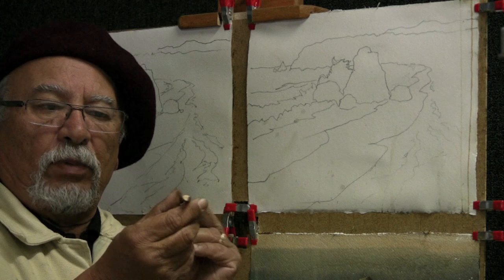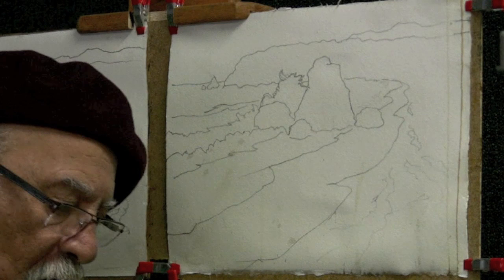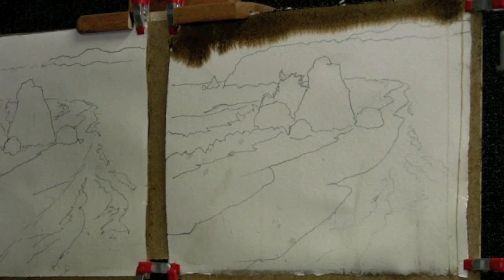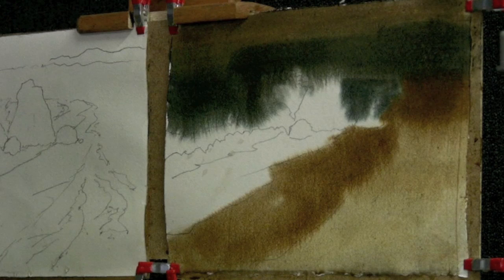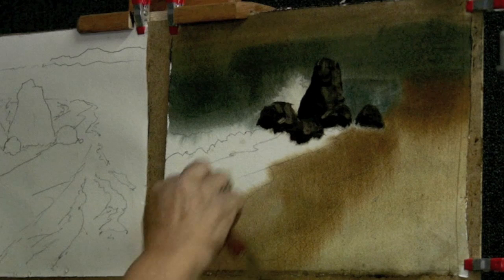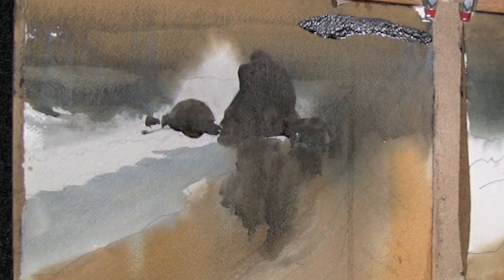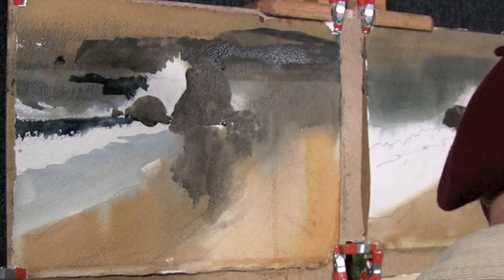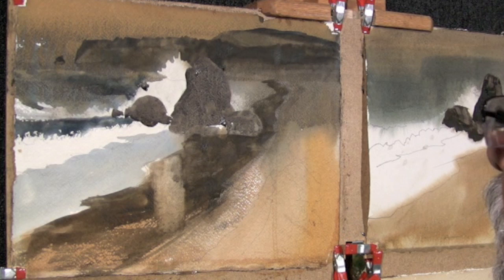How to Watercolor - Lesson 7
Continuation of Juan's online watercolor classes.
Short review of Lesson 6.
More about Juan's magic formula for design  (dominant, subordinate and incidental)
How to use  a dominant;  dark value, middle value and light value.
How to use temperature variances.